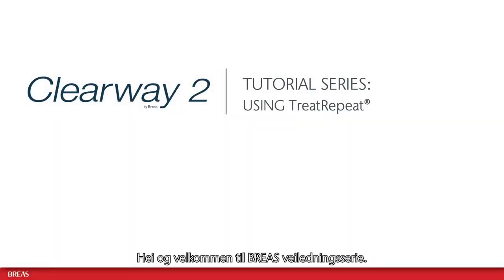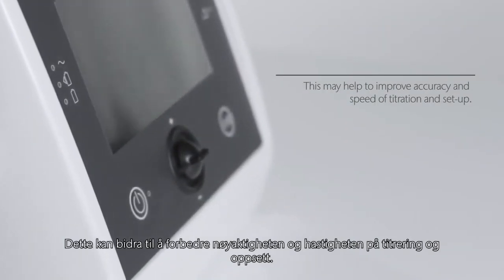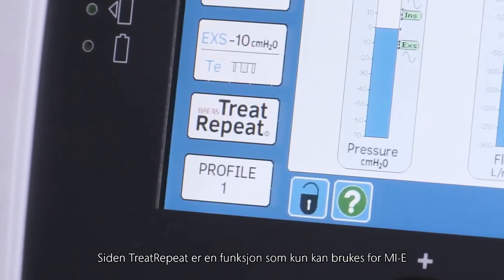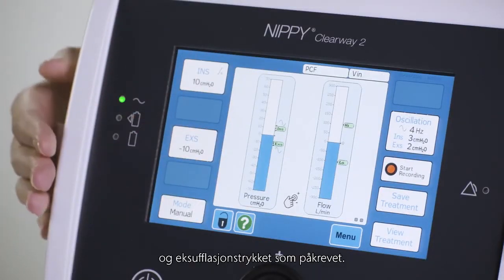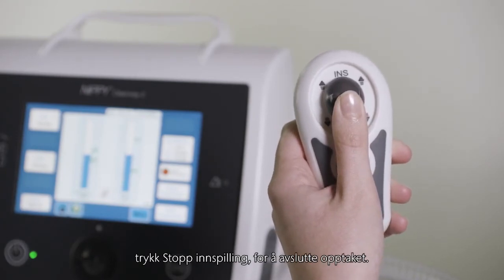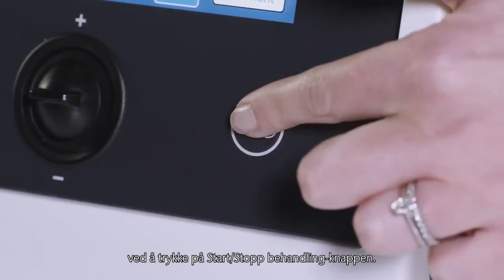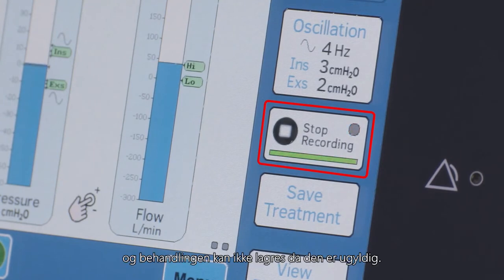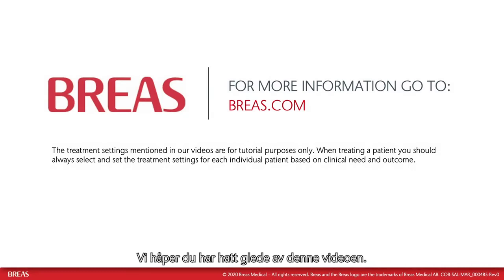Clearway 2 - Using TreatRepeat (Norwegian)